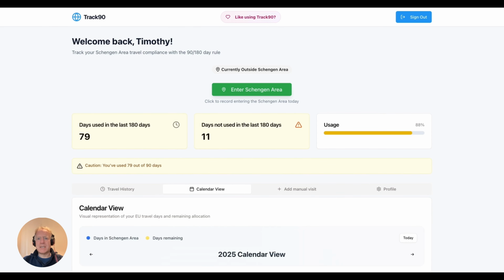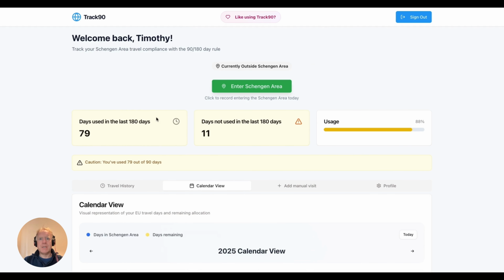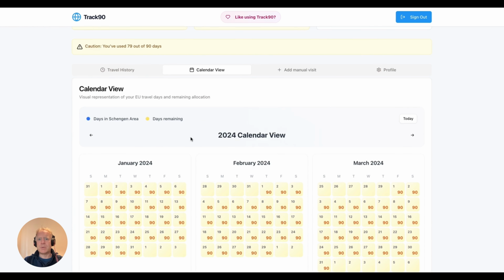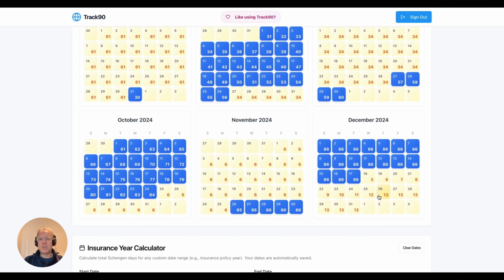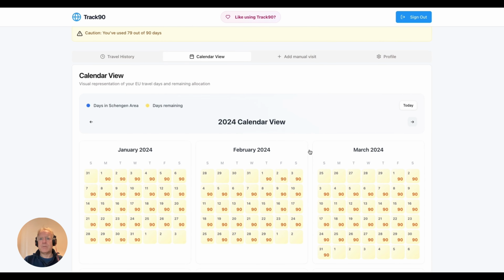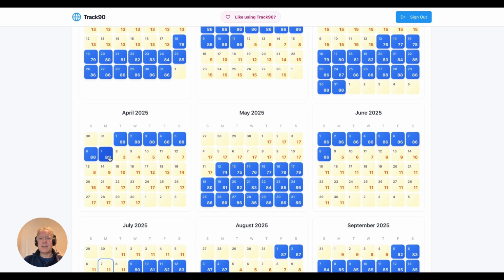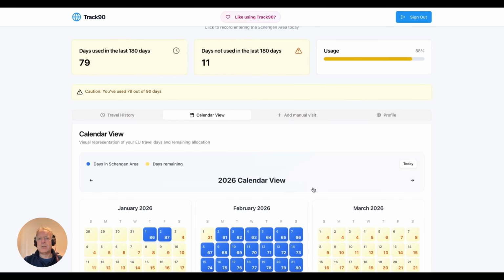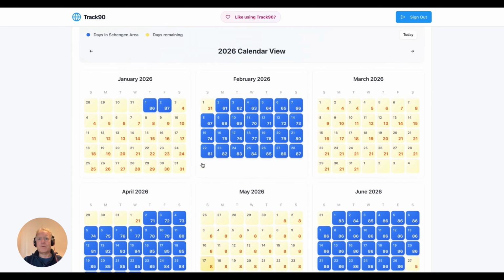Avoid Schengen Overstays with 90/180 Rule Alerts | Track90 - plan for work, for pleasure or both!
A video showing a Track90 expert user!

Here's how to avoid overstaying, fines, bans and deportation from the Schengen Area with automatic 90/180 rule alerts. Track90 warns UK travellers when they are close to their 90-day limit and helps prevent accidental breaches. Whether you visit frequently, travel for work  or stay for long periods with a visa, Track90 give peace of mind before border crossings.